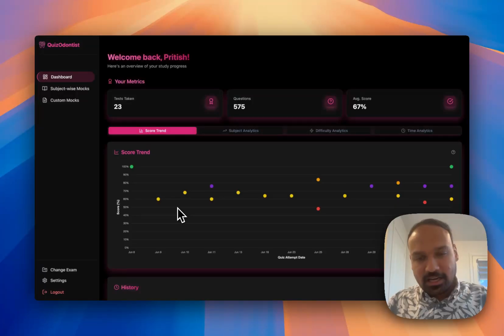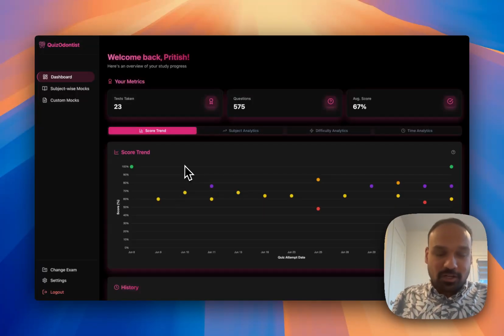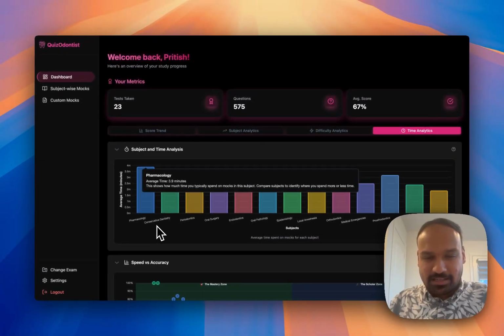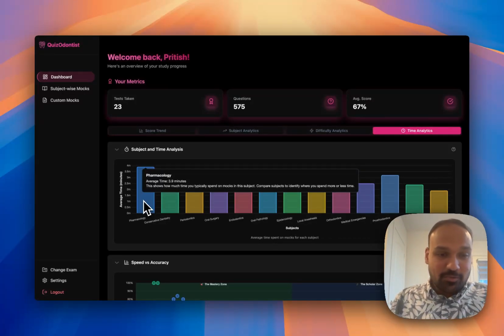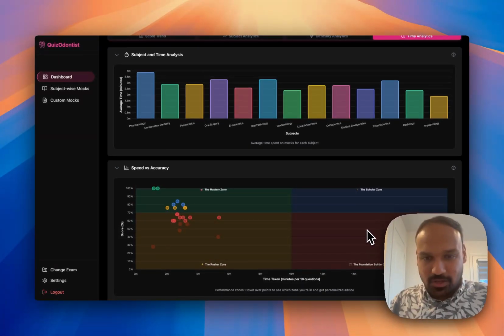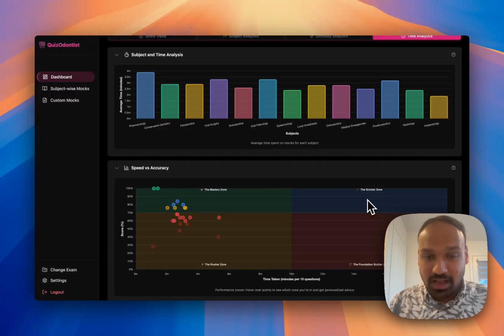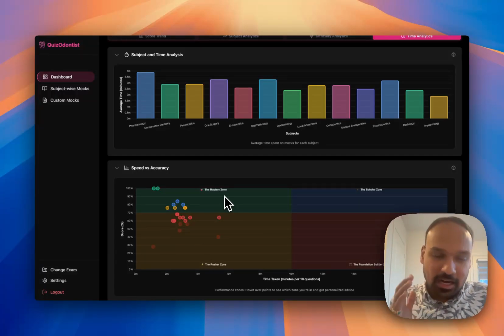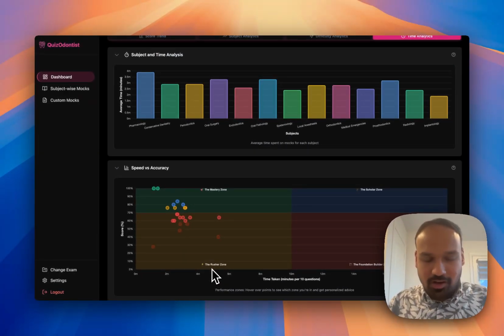The AFK Time Management Secret: Are You a Rusher or a Scholar?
Running out of time is the #1 fear for AFK candidates. But what if the problem isn't your speed, but your strategy? In this video, we'll show you how to diagnose your personal test-taking style and master the clock.

🚀 Take control of your AFK prep with Quizodontist, your personal AI copilot. Start for FREE

This is the final video in our "Data Detective" series. We'll show you how to use the Time Analytics dashboard to get a powerful diagnosis of your speed vs. accuracy. This is a crucial part of your **AFK prep**, helping you build a winning strategy for the **Assessment of Fundamental Knowledge**.

You'll learn how to identify which of the 4 test-taker types you are:
- 🐢 The Foundation Builder (Low Score, Slow Time)
- 👨‍🏫 The Scholar (High Score, Slow Time)
- 🐇 The Rusher (Low Score, Fast Time)
- 🏆 The Master (High Score, Fast Time)

Stop letting the clock control you. It's time to build a data-driven game plan.

**About Quizodontist:**

Quizodontist is a full-fledged AI platform and personal co-pilot for aspiring dentists in Canada preparing for the NDEB equivalency process. We're on a mission to fix the broken prep system by providing powerful, personalized tools at a fair price. Our platform helps you master the Assessment of Fundamental Knowledge (AFK) with features like unlimited subject-wise quizzes, a game-changing custom AFK mock builder, and the deep performance analytics shown in this video. Stop rationing your practice and start preparing with a data-driven strategy.